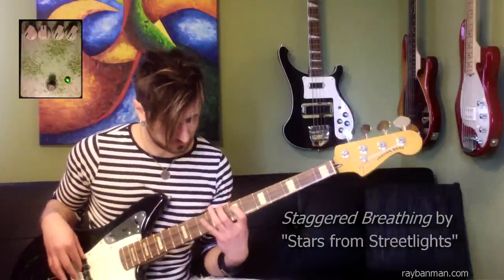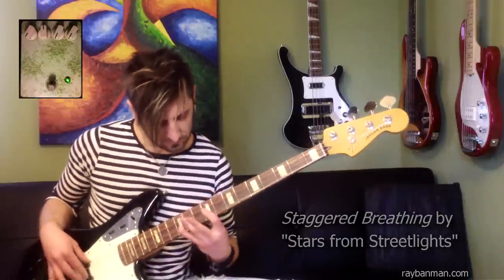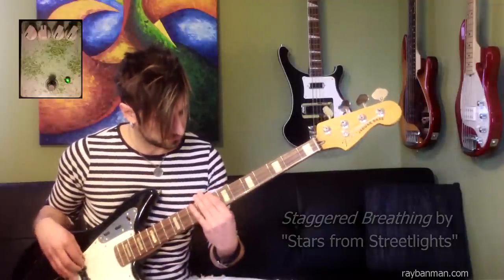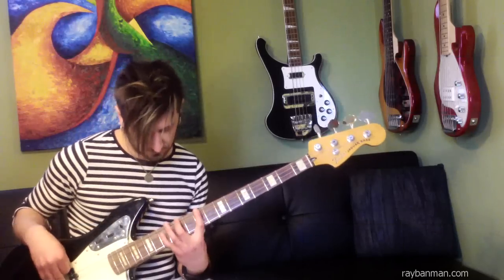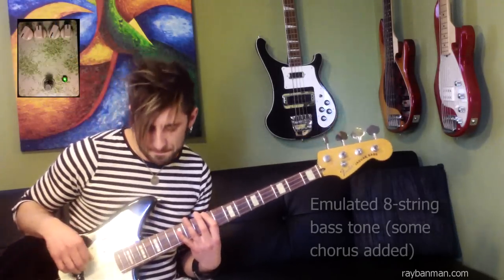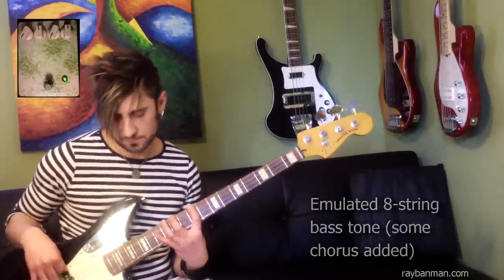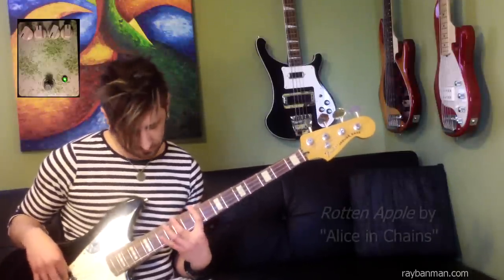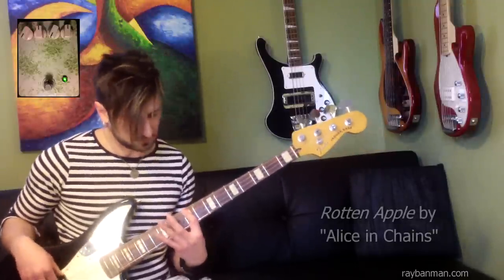Shoctave Octave Pedal Demo 2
How to produce a moog synth bass tone using piccolo bass strings and an octave pedal.